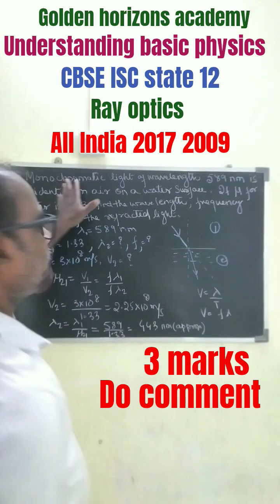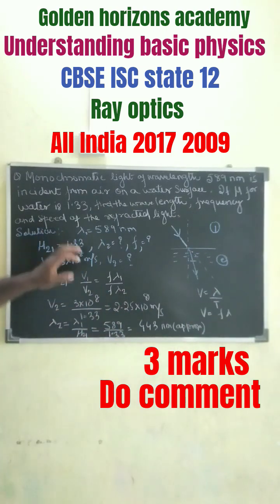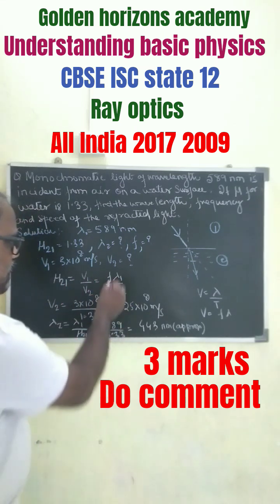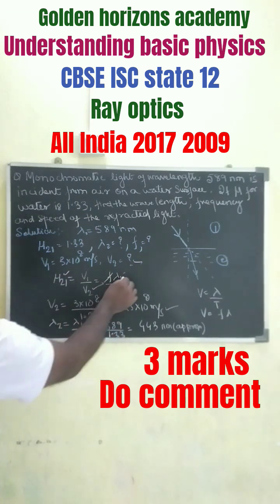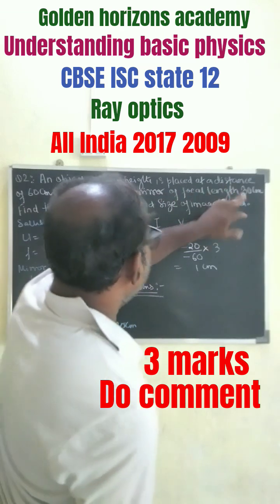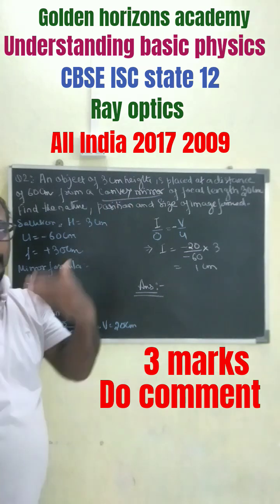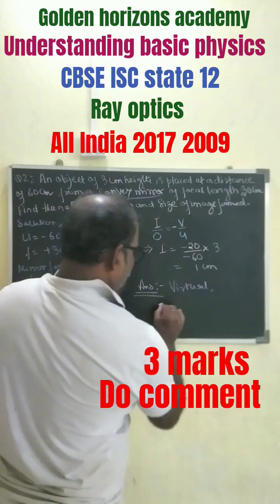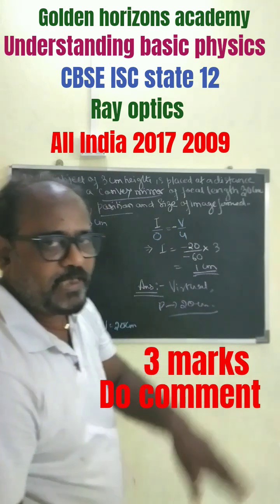ray optics class 12 board cbse ISC, state boards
Ray optics for Board CBSE I S cand state